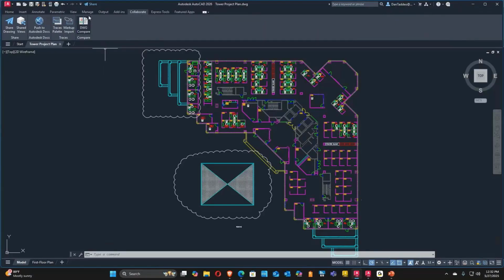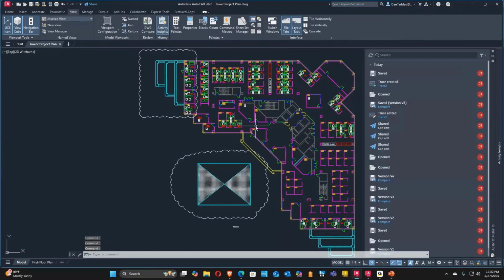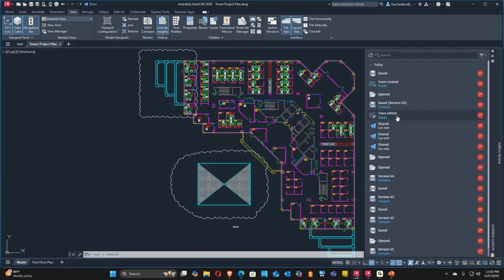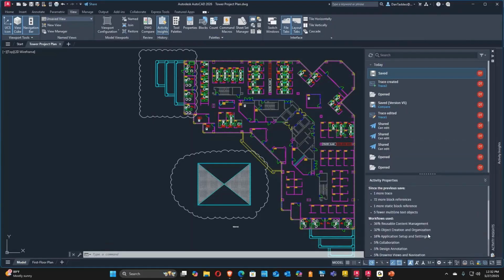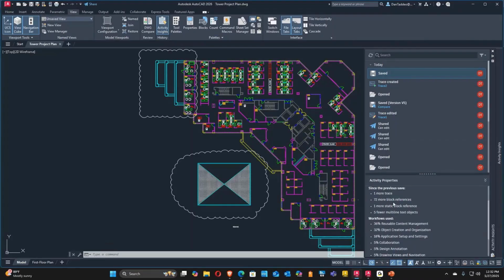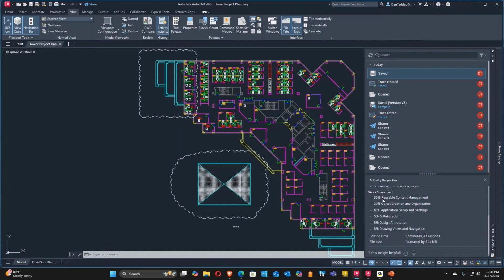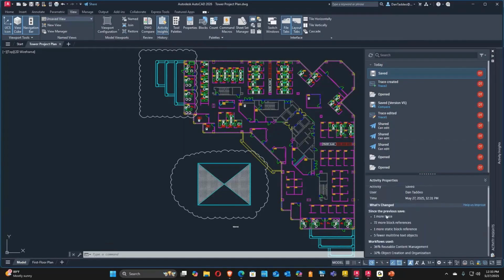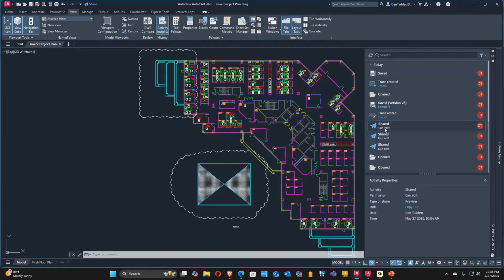AutoCAD 2026: Activity Insights Updates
In Autodesk AutoCAD 2026, there have been some big updates to Activity Insights. It now lets you track drawing changes over time without relying on comparing manual drawings or file saves. You can now see edits, created blocks, traces from AutoCAD Web, reusable content percentages, and even time spent editing.